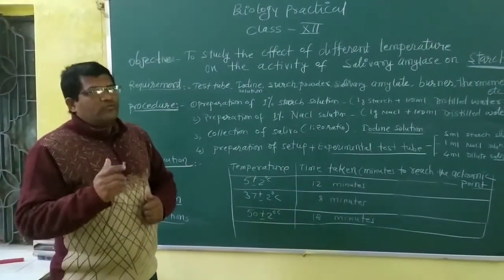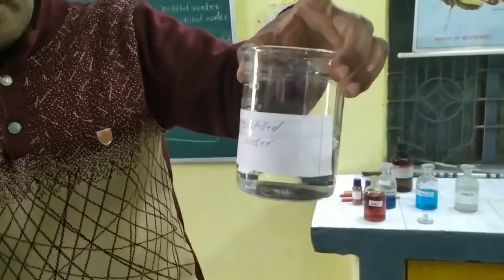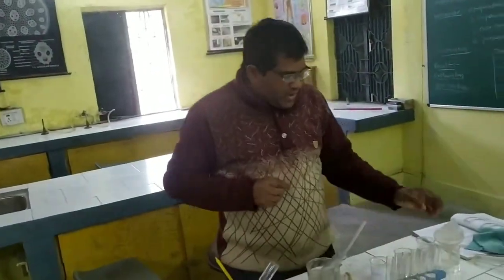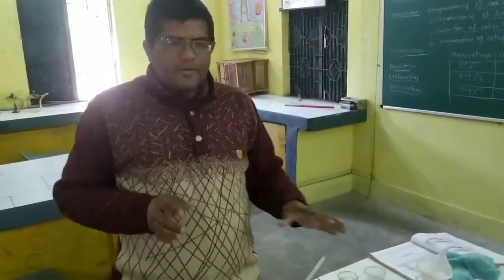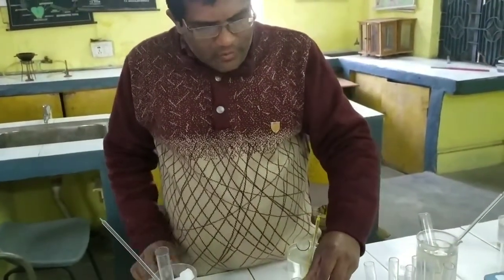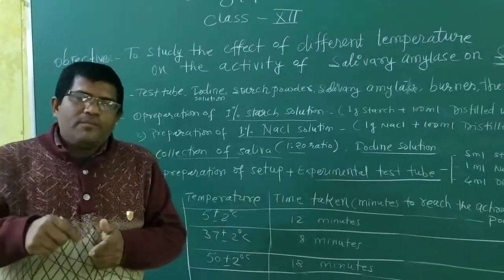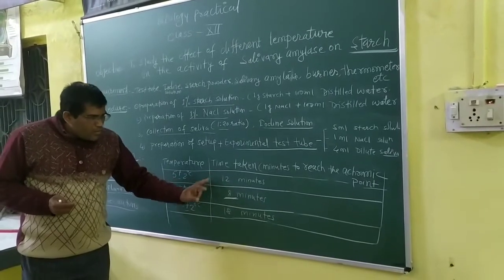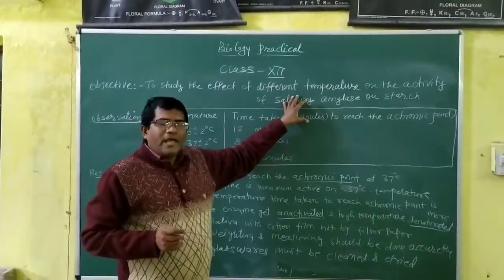class XII Biology practical To study the effects of Temperature on Activity of salivary amylase.